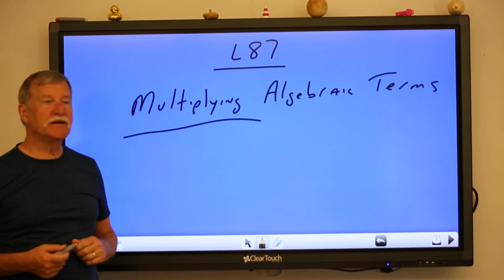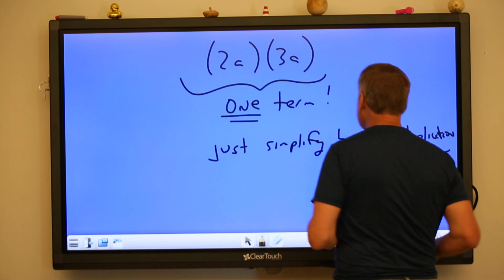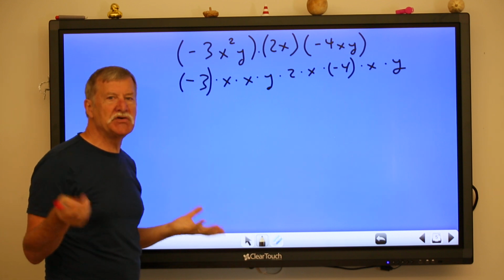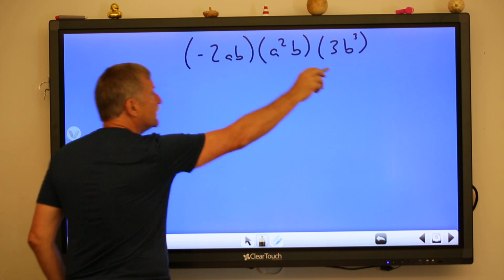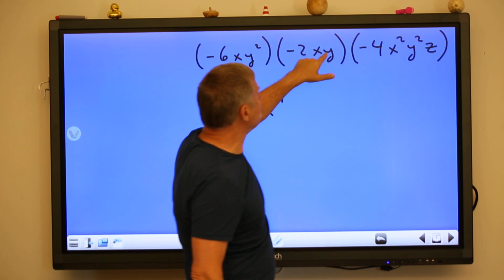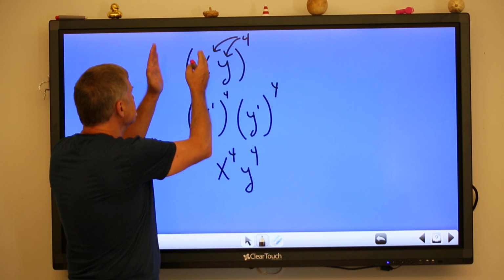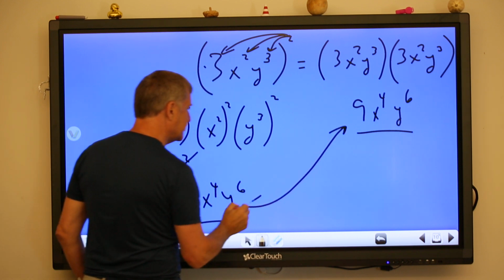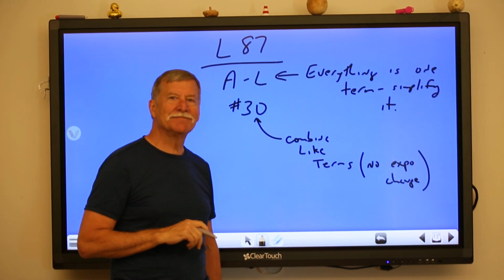6th Grade Math - Lesson 87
Simplifying Algebraic Terms by Multiplying